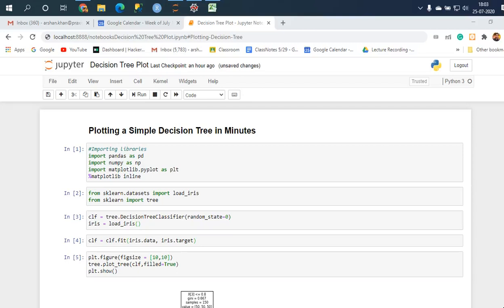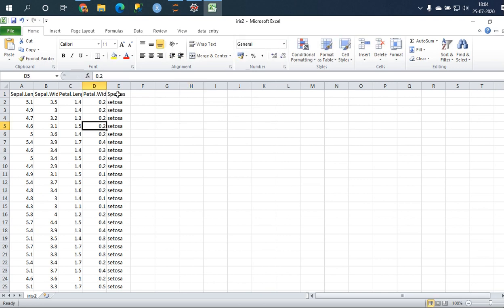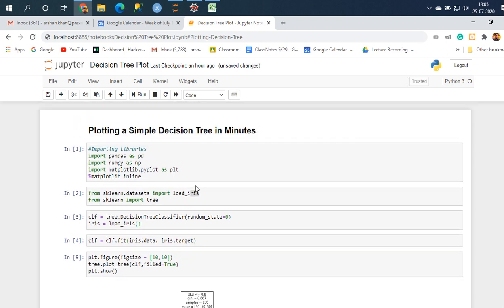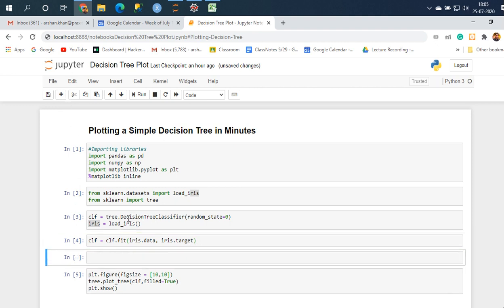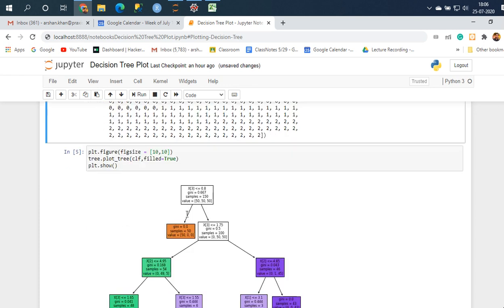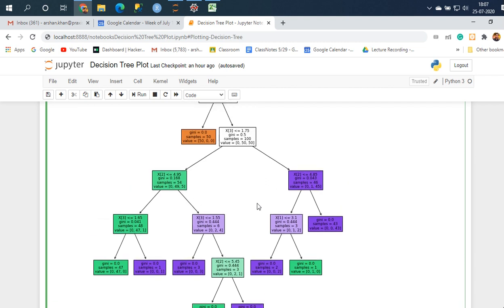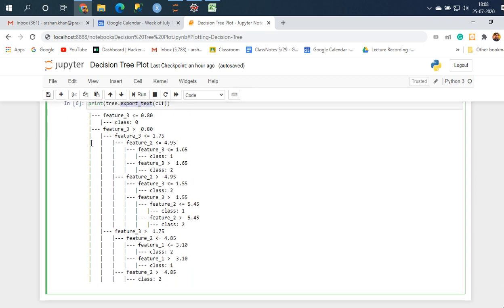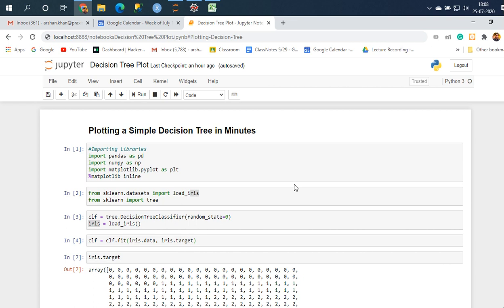HOW TO PLOT AND VISUALIZE DECISION TREE IN MINUTES! | EDA HACK #3 | SIMPLE HACK | PYTHON PROGRAMMING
Hello everyone

This is a very cool video on another Exploratory Data Analysis(EDA) hack. In this video i will  show you how you can plot a simple decision tree. this is very useful as a Data pre-processing step because it helps to identify decision variables and their respective probabilities. do like and subscribe and comment if you have any queries

code :

Importing libraries
%matplotlib inline

from sklearn.datasets import load_iris
from sklearn import tree

clf = tree.DecisionTreeClassifier(random_state=0)
iris = load_iris()

clf = clf.fit(iris.data, iris.target)

iris.target

plt.figure(figsize = [12,12])
tree.plot_tree(clf,filled=True)
plt.show()

print(tree.export_text(clf))